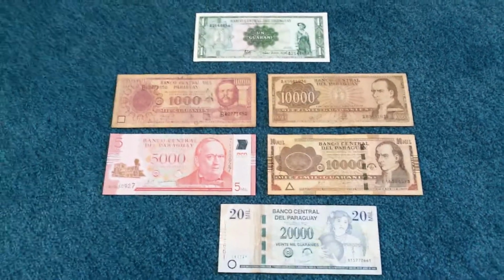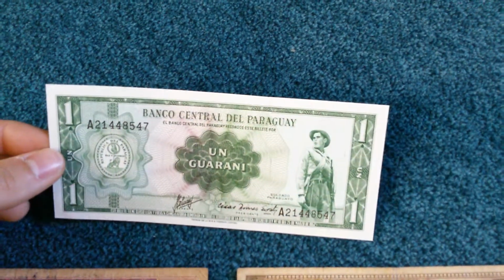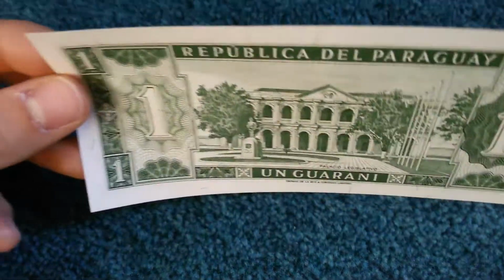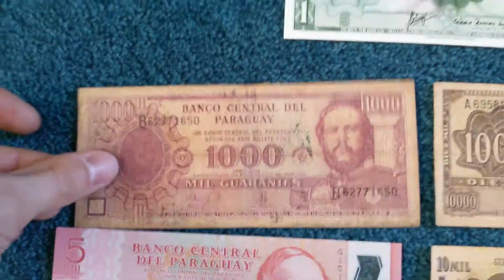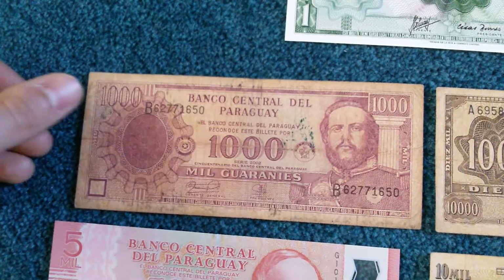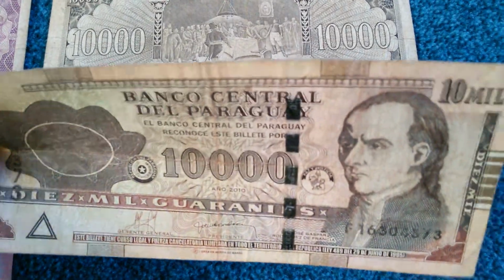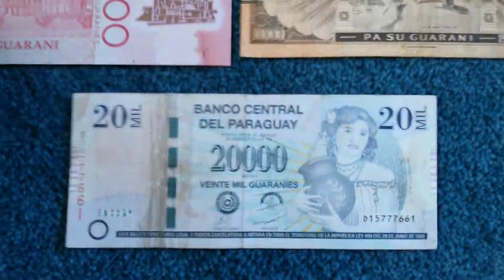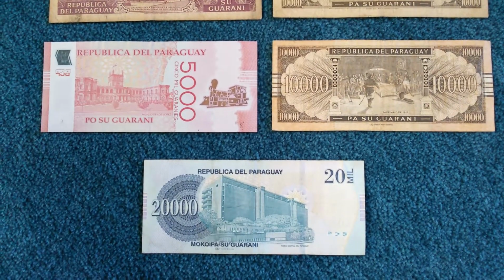Currency special part 57: Paraguay Guarani